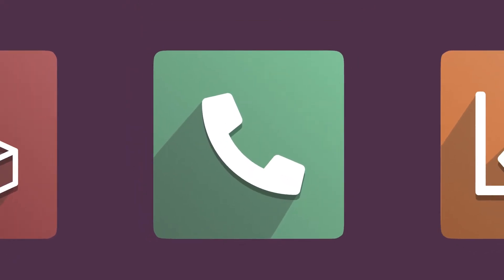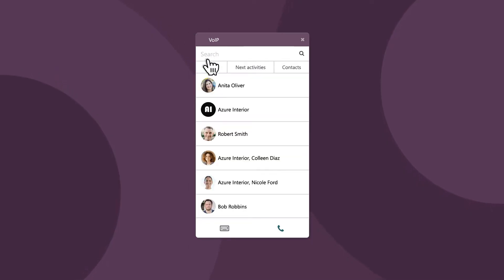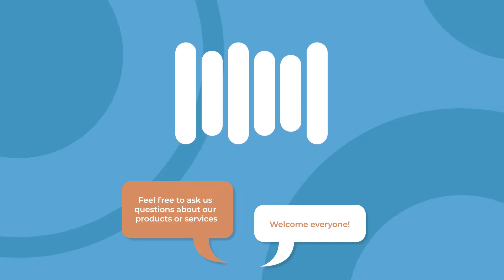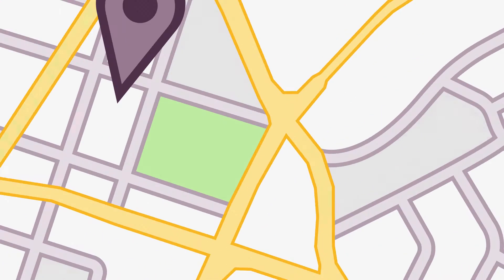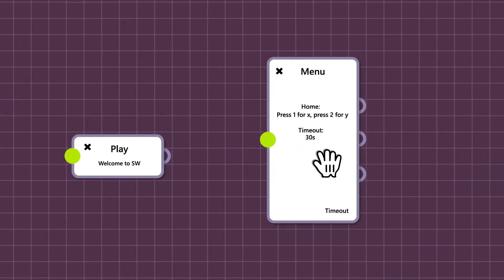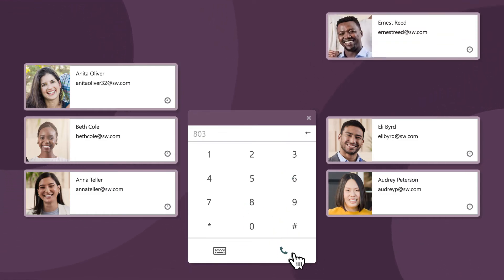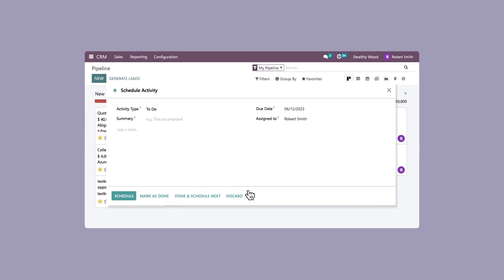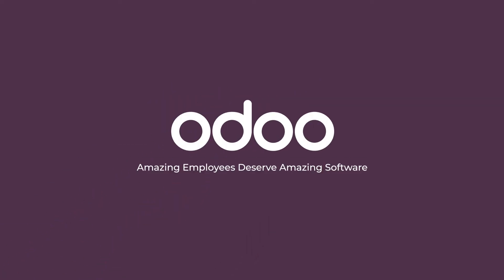Odoo VoIP Product Tour | Integrate Voice calling anywhere in Odoo!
*Say "Hello!" to VoIP!*
Odoo now offers Voice-over-IP (VoIP) for all of its customers, right from within Odoo.

And just like all of Odoo’s other applications, Voice-over-IP integrates with other apps in the database, enabling sales and internal teams to stay on top of negotiations, projects, and more.

*A few feature highlights for VoIP*
• Make, receive, and forward calls from the Odoo dashboard and within any app inside Odoo.
• Integrated CRM pipeline activities and lead/customer data, right on the VoIP widget.
• Odoo Helpdesk integration: ticket creation and call queuing/scheduling from the VoIP widget.
• Conference calls, synced with Odoo Calendar.
• Dynamic caller ID for worldwide service.
• Scalable call architecture/infrastructure (dial-plans**): create in-depth decision trees for common and niche communication needs.
• Directed call forwarding: forward calls to specific departments, employee extensions or voicemail inboxes
• Customizable call logic: perform specific actions if lines are busy or a voicemail is reached.
• Call Queues for call-center environments.

**Odoo offers a variety of VoIP provider integrations (Axivox, Onsip, Asterisk).

Odoo VoIP really shines when used by Sales, Helpdesk, and Inventory teams, or in any situation where live communication is needed while interacting directly with an Odoo database.

*Pricing*
All of Odoo's applications are free to use under the Community (open-source) version and pricing starts at about $25 per user on the Enterprise/SaaS version, which includes a bunch of extra features and goodies, along with optional cloud hosting.

Hope you enjoyed the video and we looking forward to seeing you on our eLearning tutorials 🤘